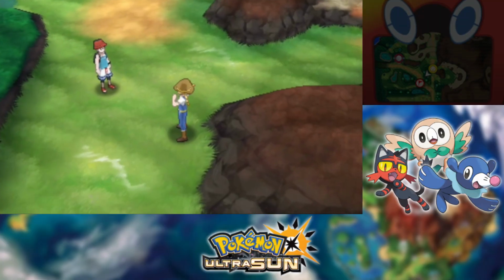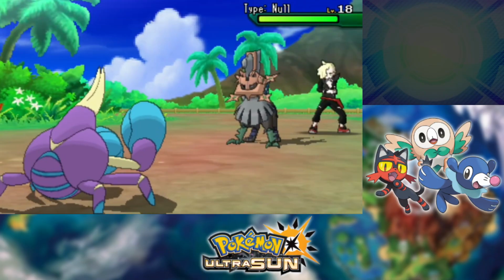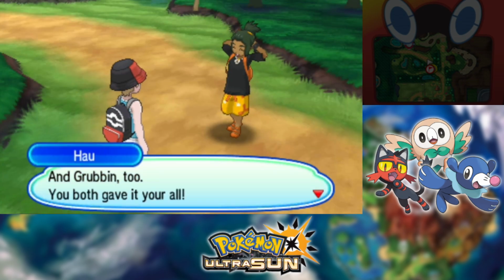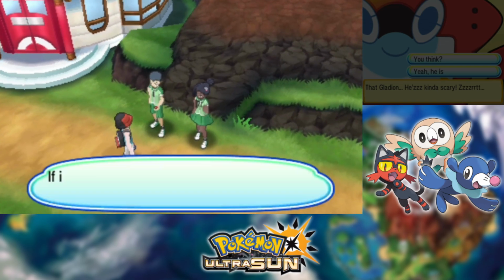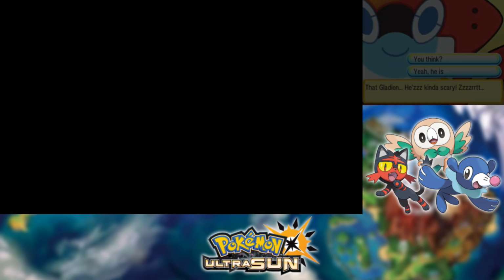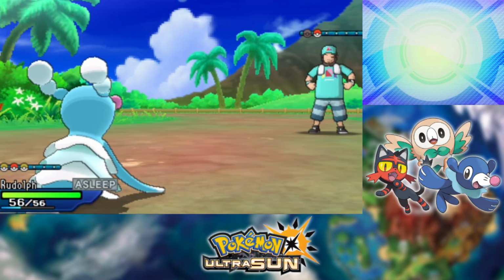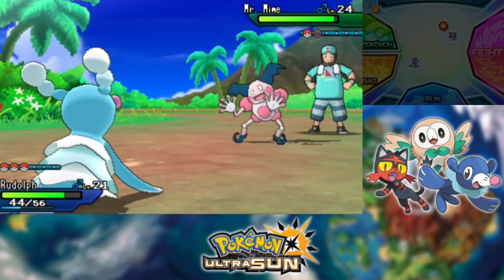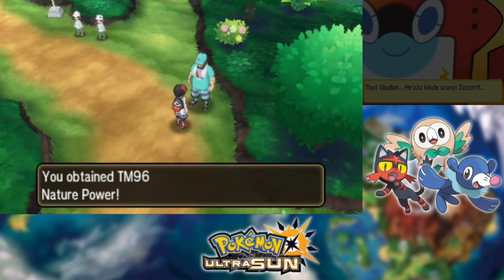Pokemon Ultra Sun Walkthrough Part 12 - Glad to See Gladion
Wassup everyone, TerraQuake here! Welcome to my Pokemon Ultra Sun Walkthrough, where we'll be adventuring across the Alola region, while taking on the Island Challenge!